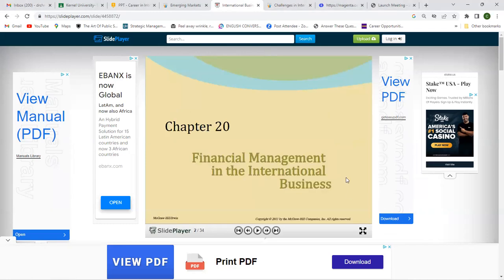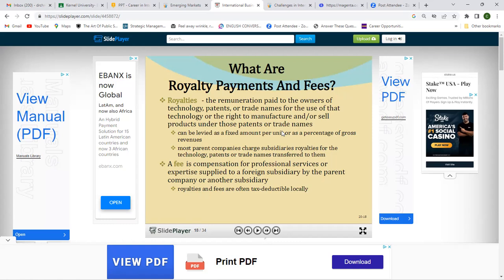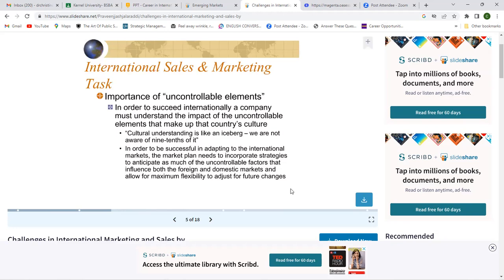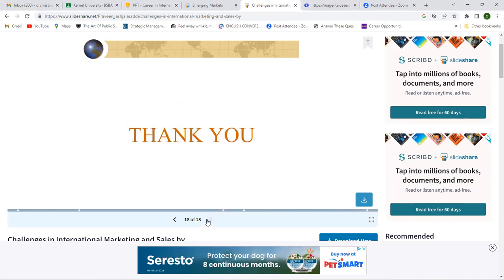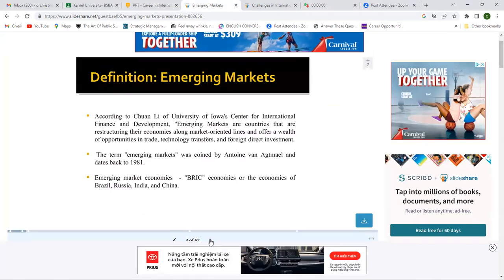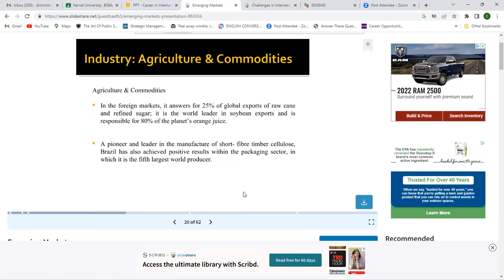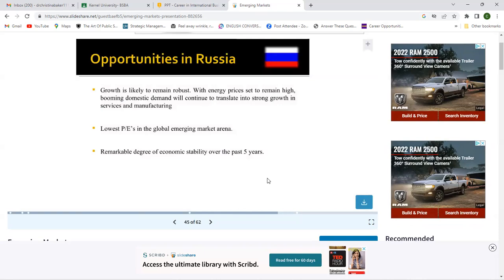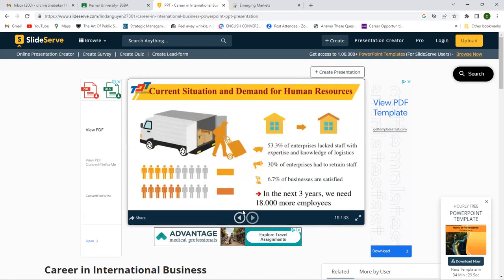Kernel university final video